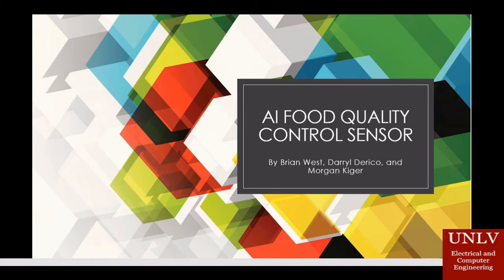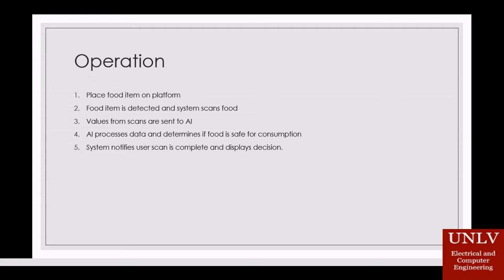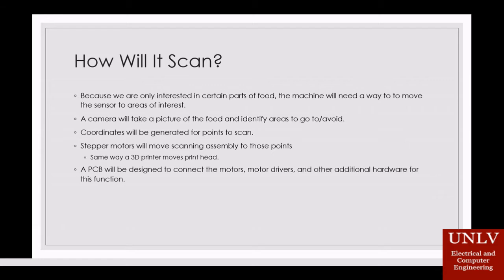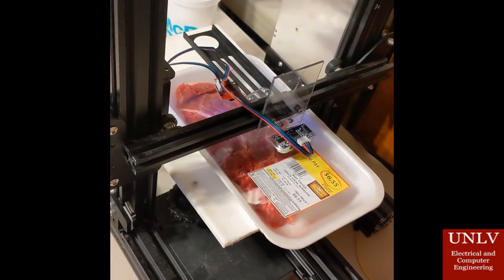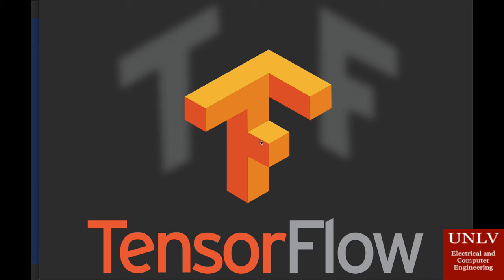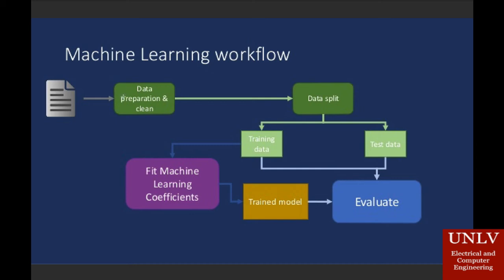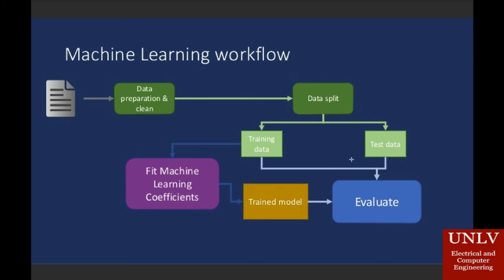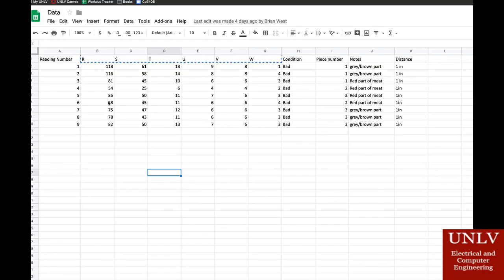AI Food Quality Sensor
The AI Food Quality Sensing System is a tool designed to be used in the home kitchen and commercial kitchen. Determining the current condition of food is impossible for humans and is a subjective process. The purpose of the AIFood Quality Sensing System is to take the guesswork out of telling if food is bad or not and give users peace of mind knowing their food is safe for consumption. To sense the quality of food a multispectral sensor will scan the food and provide data for an AI algorithm to processand determine if the food is good or not. Multispectral sensing has been a huge force in the food industry, but is very expensive in its implementation. The Food Quality Sensing System is going to put this technology in the reach of consumers everywhere. The device is designed with the user in mind. The sensor, computer, and other necessary components will be housed on a base with a small footprint to minimize lost counter space.
The machine’s decision making will befaster than current market solutions and is far easier to use. The AI Food Quality Sensing System is a breakthrough in taking industry standard technology and placing it in kitchens everywhere.